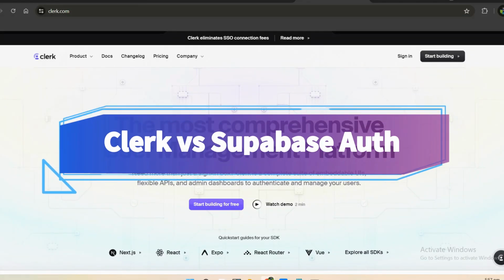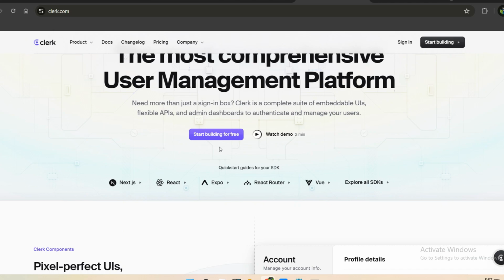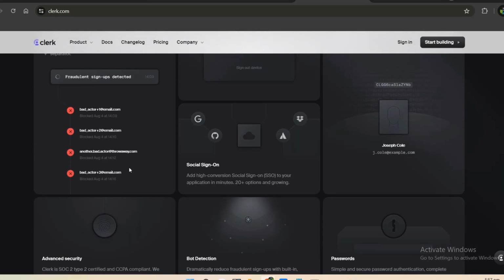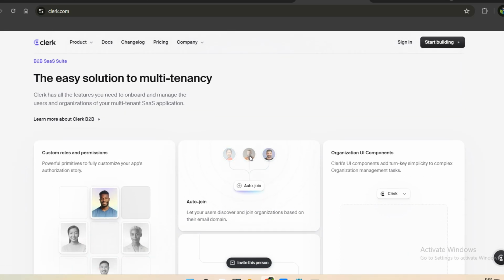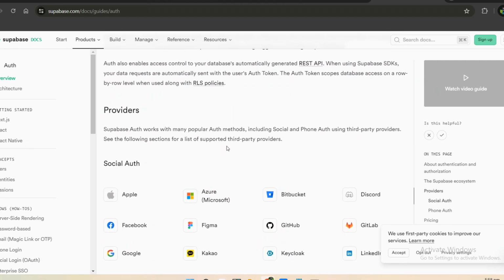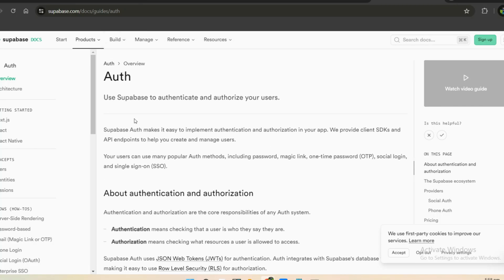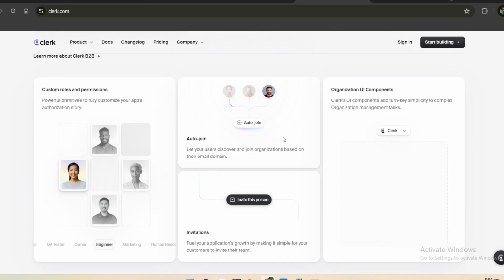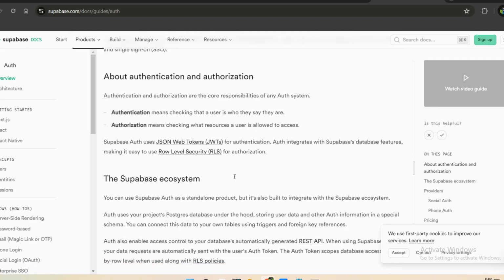Clerk vs Supabase Auth – Which Authentication Solution is Best for You in 2025?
In this comprehensive comparison of Clerk and Supabase Auth, we dive deep into the key features, performance, and usability of both authentication solutions. Discover how Clerk offers seamless user management and customizable authentication flows, while Supabase Auth provides a powerful, open-source alternative with integrated database support. We'll explore pricing plans, ease of integration, and security features, helping you decide which platform aligns best with your project needs in 2025. Don't miss our side-by-side analysis to find the perfect fit for your application!